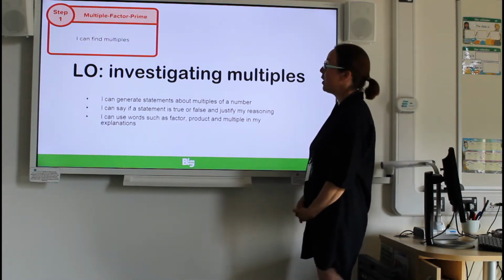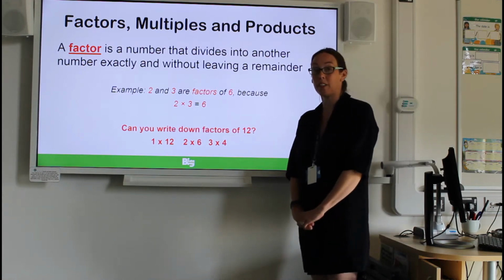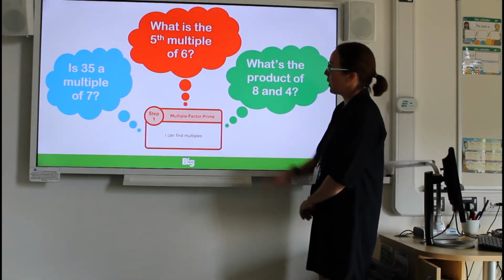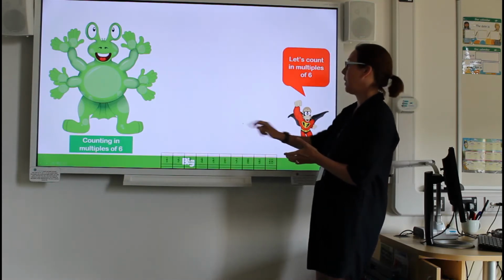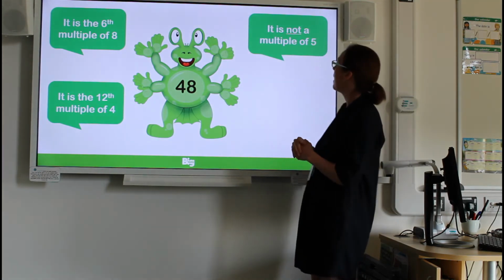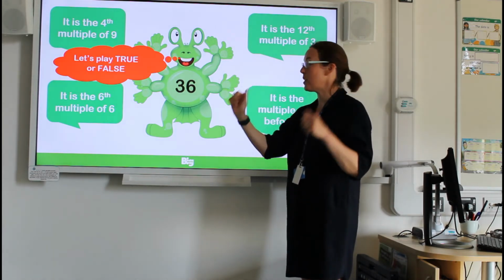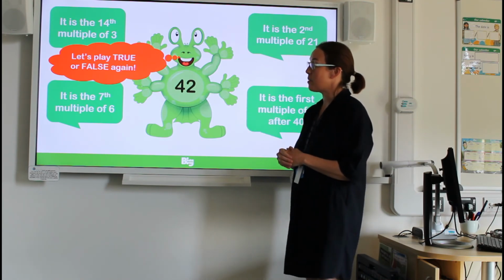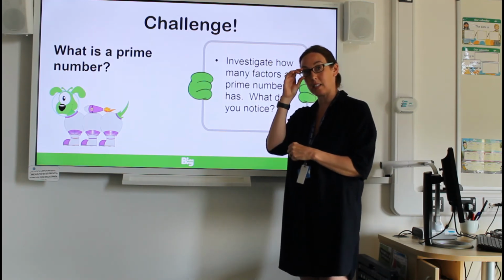Year 4 Maths - Investigating Multiples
In today's Maths lesson Mrs Lloyd is investigating multiples.
Can you identify whether the statements about multiples are true or false? Can you explain what the difference between a multiple, a factor and a product is?
After the lesson, be a Maths Detective by investigating: What is a Prime Number?